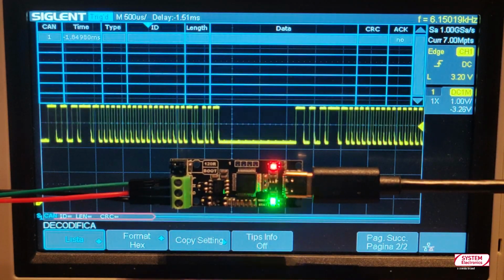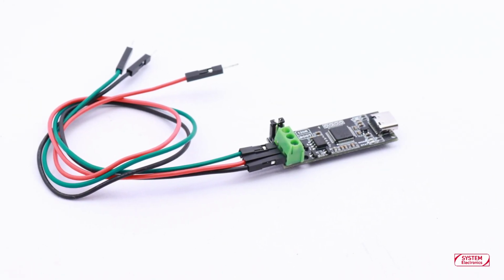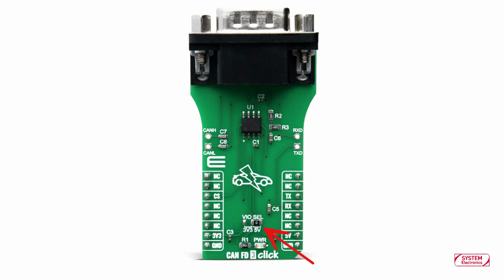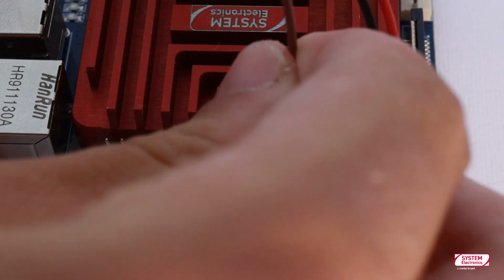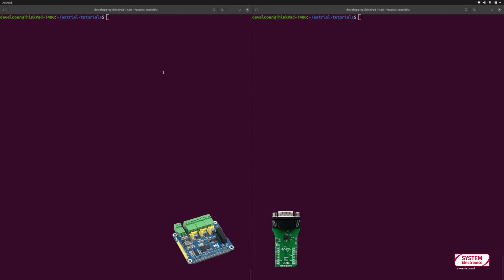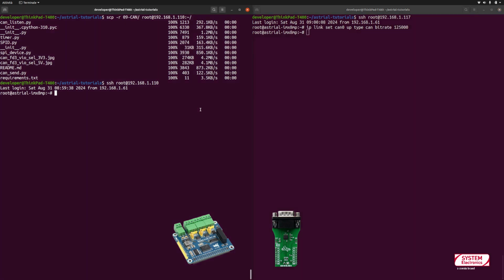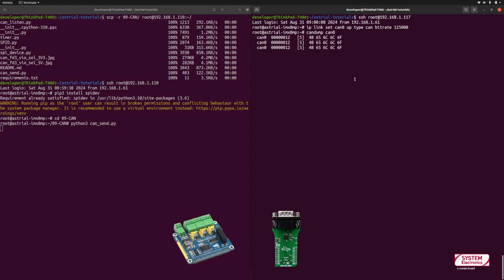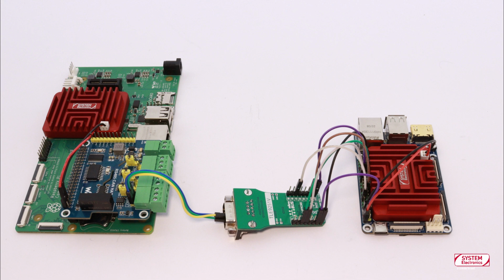System Electronics - Astrial Tutorial: Communicating with Canbus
In this video, we'll breakdown what Canbus is, how it works, and explore how to use to let 2 Astral communicate.